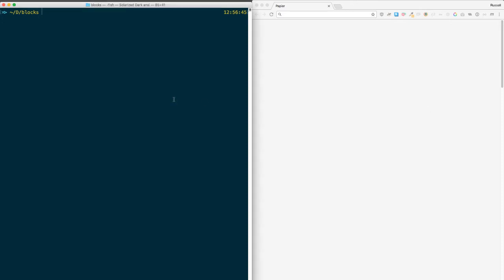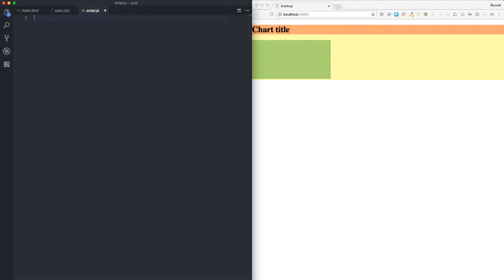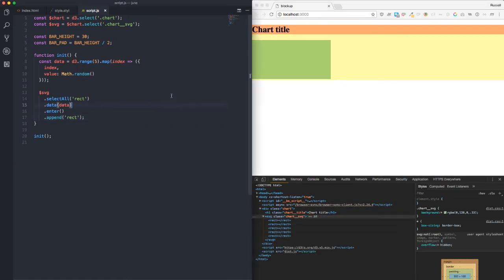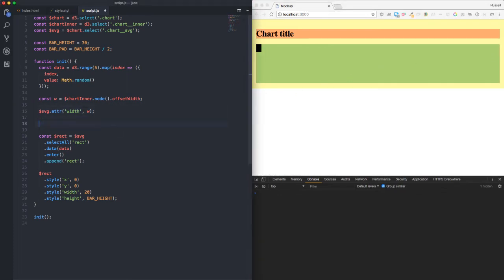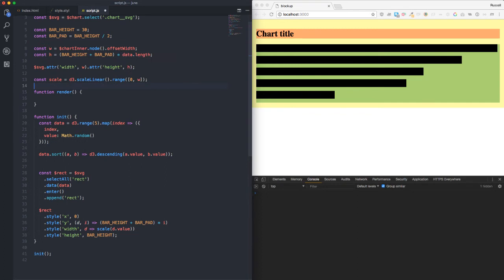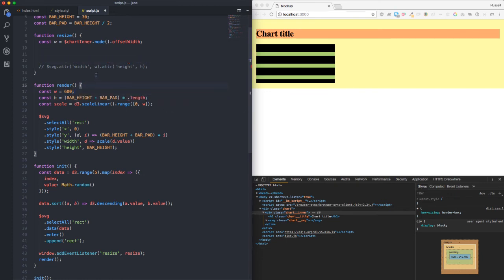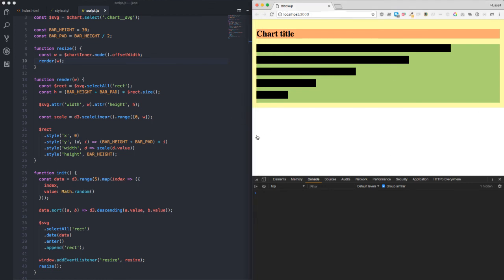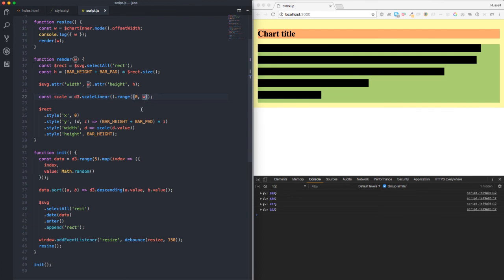Live coding a responsive graphic with d3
Russell takes you through his pattern for creating responsive interactive graphics with JS, d3, and CSS.